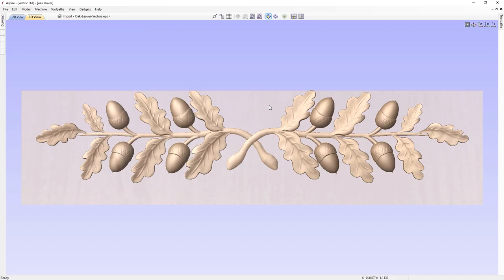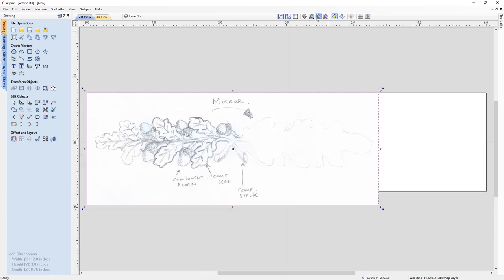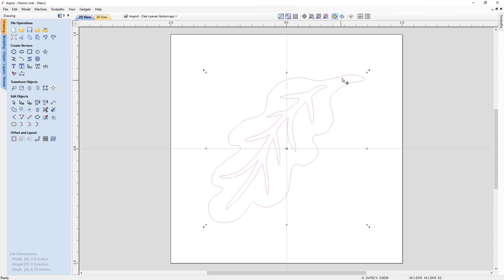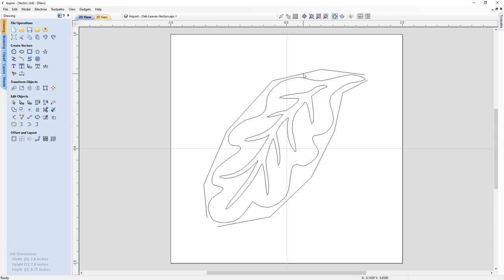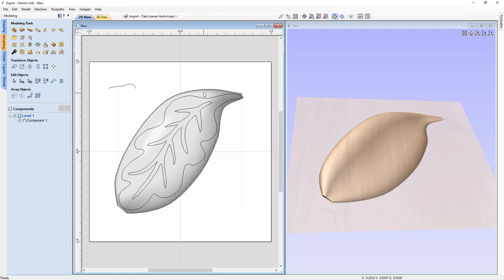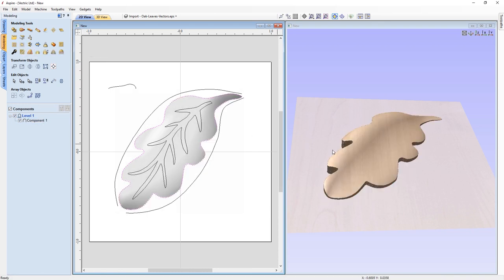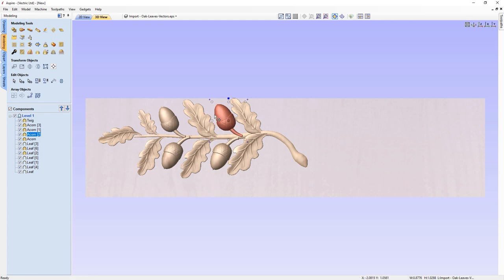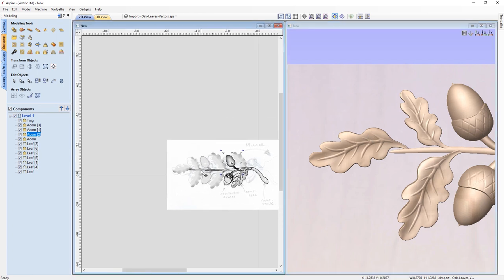Oak Leaf Branch | Vectric V11 Tutorials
In this tutorial we will take a look at all the different modeling techniques that are needed to make the finished model on the screen. We will start by modeling just one of the leaves, a single acorn and a stem before we copy, rotate and scale the leaf and acorn into multiple locations. We will then mirror the completed branch across to the other side to complete the design.

Bookmarks:
~ Vectors 02:39
~ Leaf 03:55
~ Acorn 15:04
~ Branch 22:03
~ Tilt and Fade 30:35
~ Sculpt 37:10